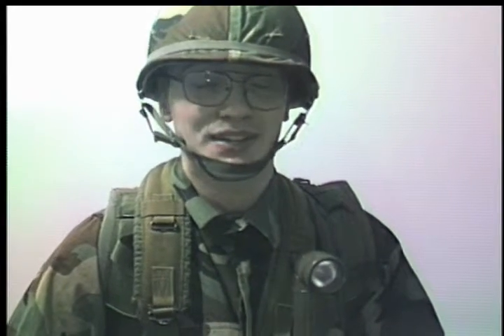Finicky About Finishes (Spray Painting Is Not Parkerizing)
This video details the futility of trying to perfectly match parkerizing, or anodizing with spray paint.